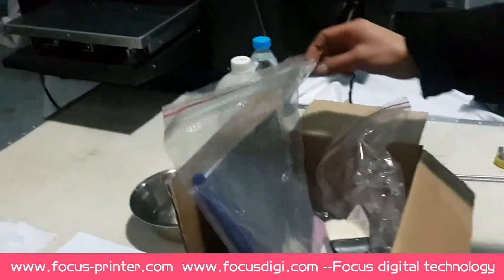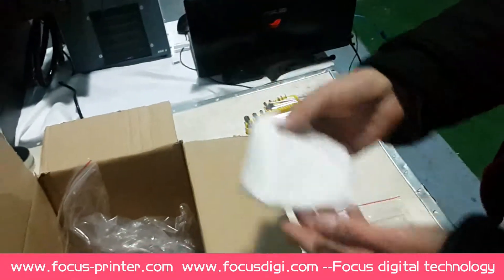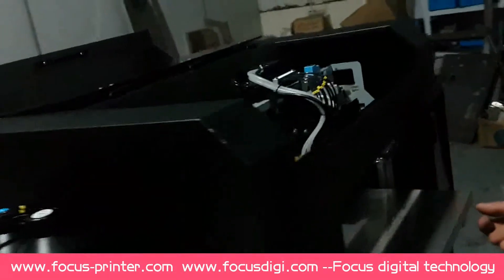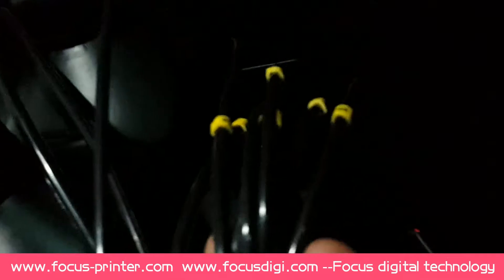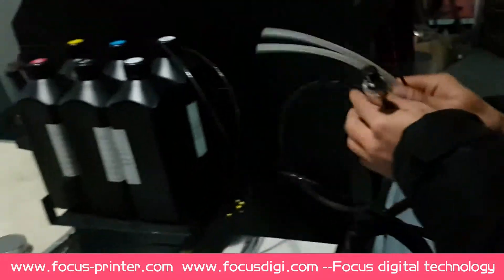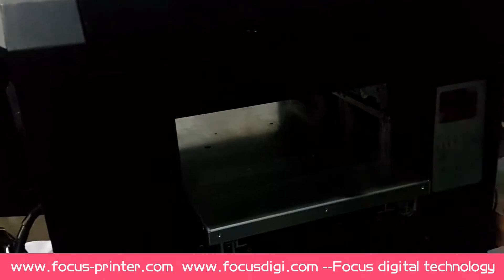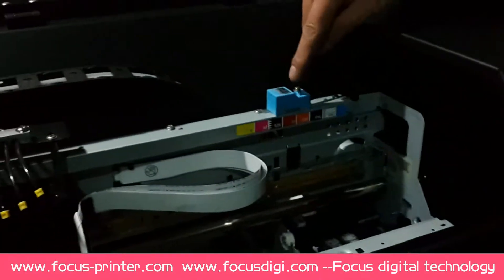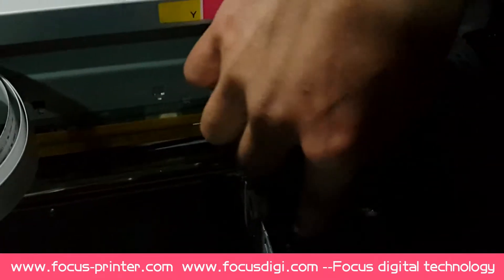How to install the UV printer colling system, print head, waste ink bottle before printing